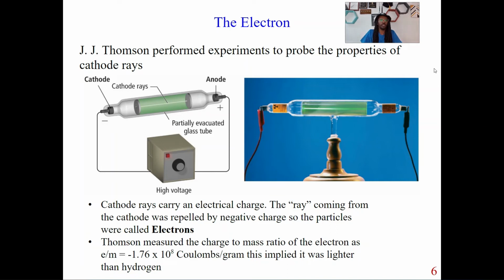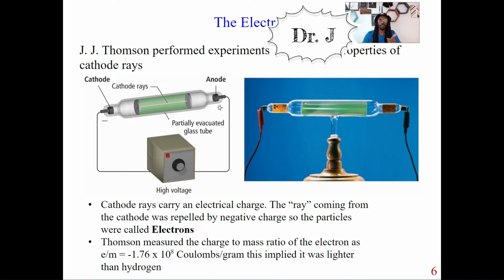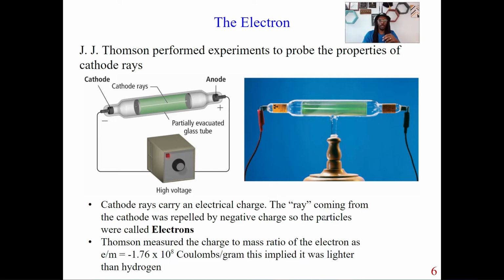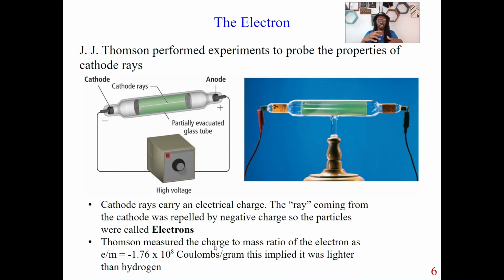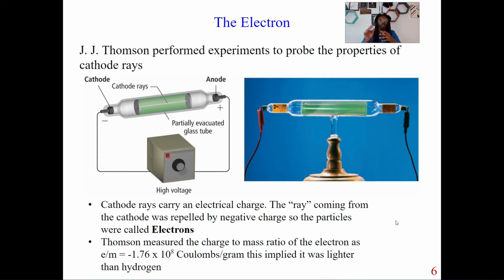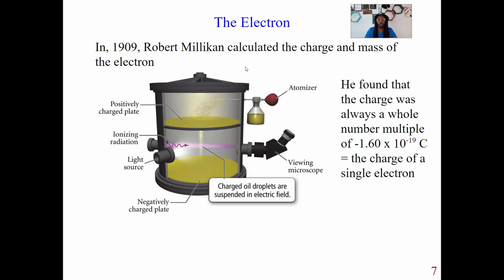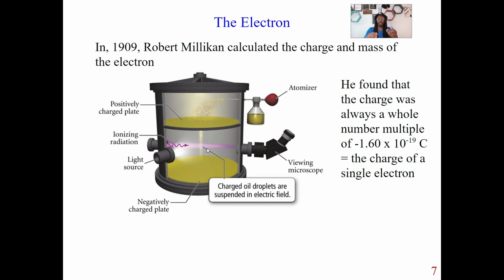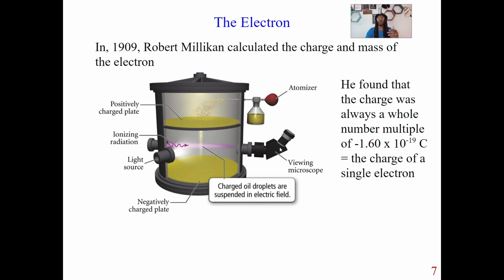A History Lesson over Electrons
An electron is a negatively charged subatomic particle that orbits the nucleus of an atom, which contains a positively charged subatomic particle called a proton and a neutral subatomic particle called a neutron. Dr. J will discuss how electrons were discovered.  Check the playlist for more videos to help you with Chemistry.